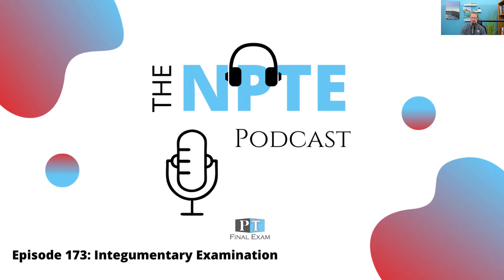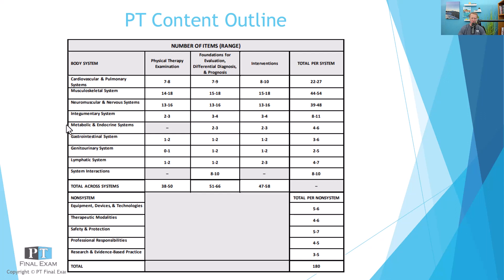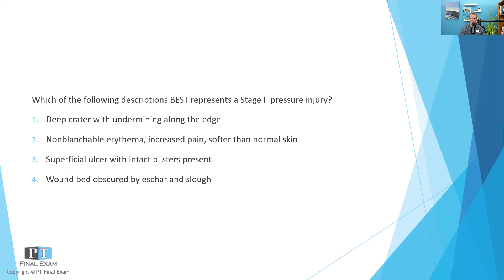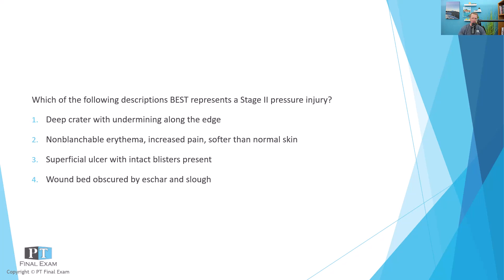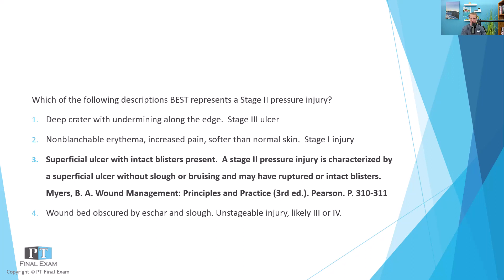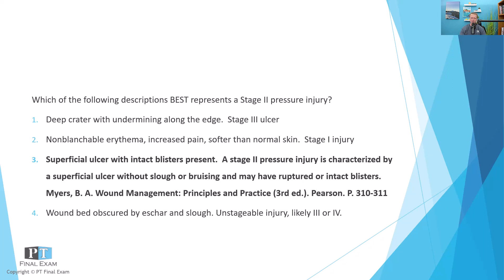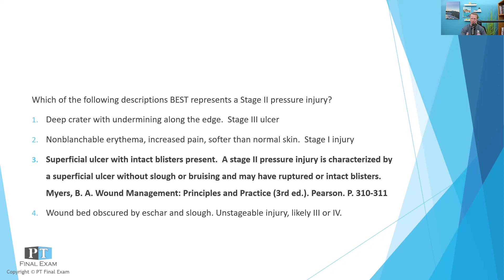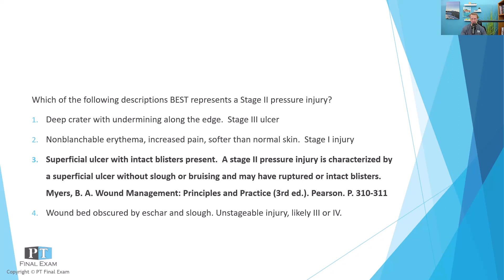NPTE Practice Question | 173 Integumentary Examination Pressure Injuries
Which of the following descriptions BEST represents a Stage II pressure injury?

Free NPTE Premium Course in Chicago, Feb 29-Mar 1 (Free housing and meals)